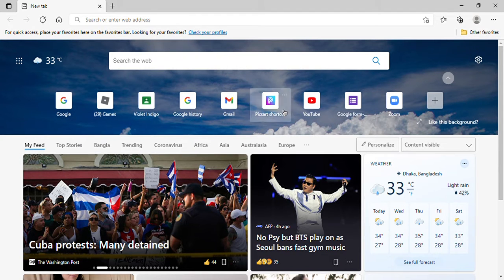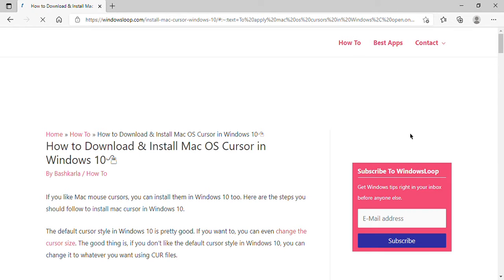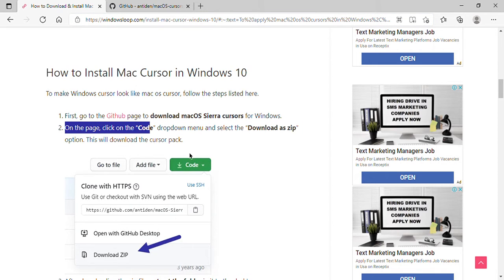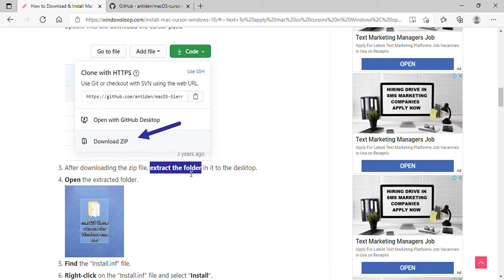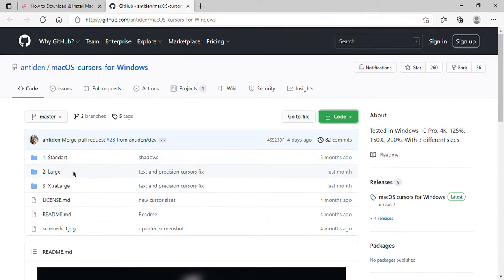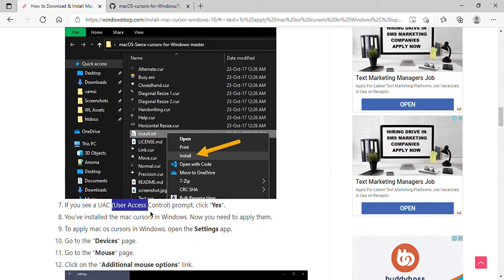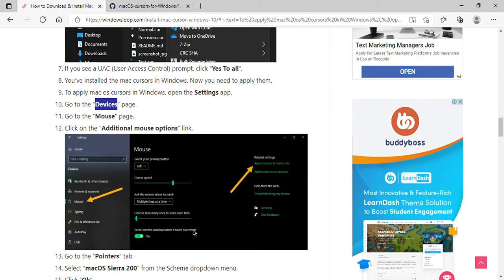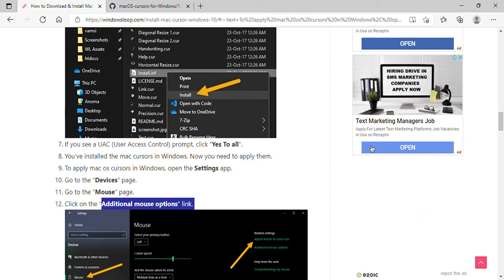How to get the MAC OS cursor in WINDOWS 10!